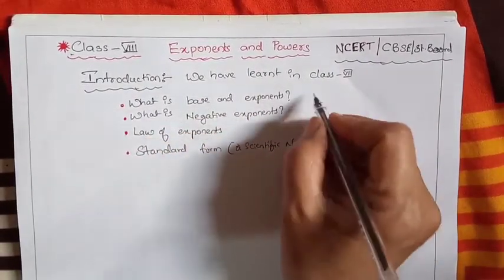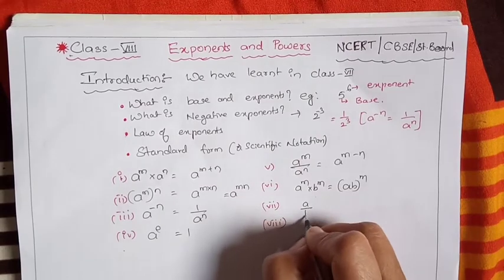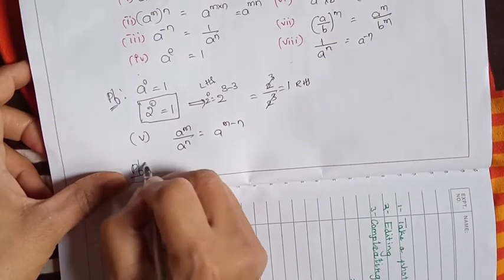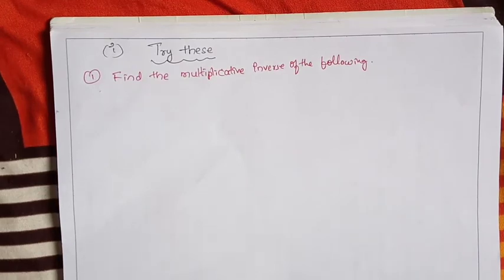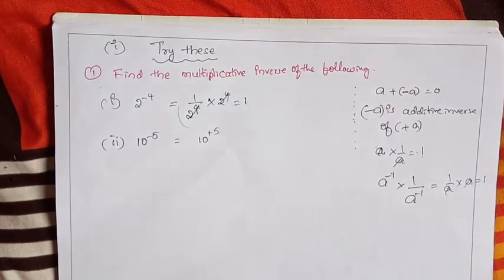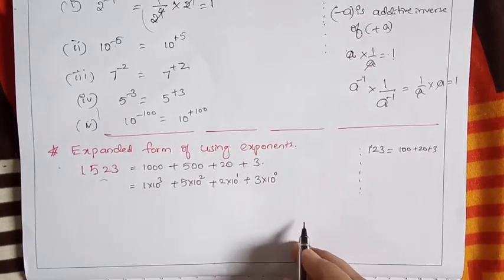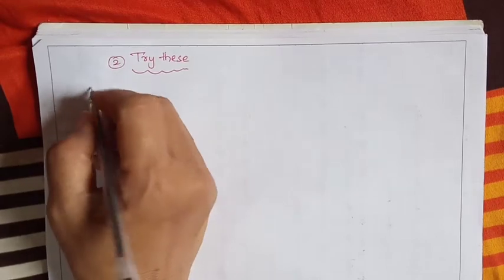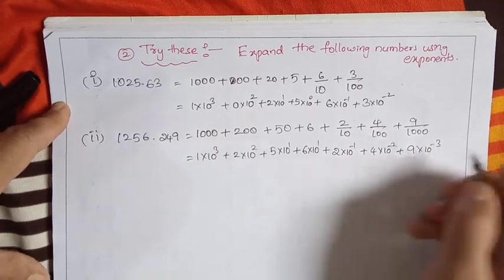Class -8 // NCERT // CBSE // Exponents and Powers // Concepts and Try These problems.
class-7 // power's and exponents is =